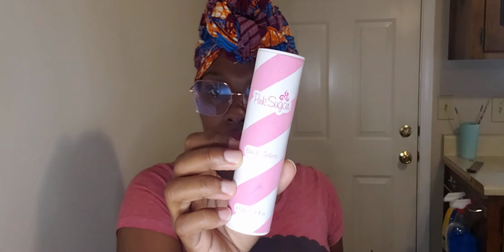Blind Buy Tuesday Demo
Fragrance Pink Sugar